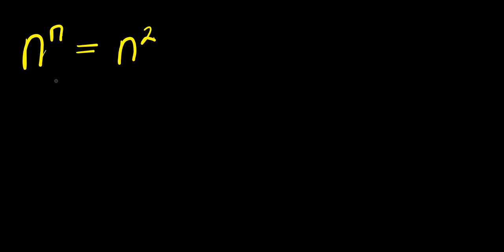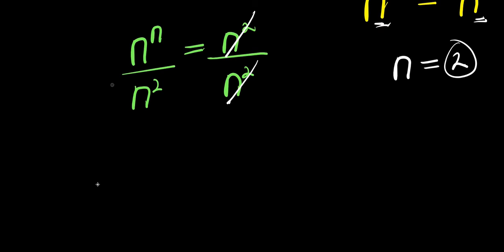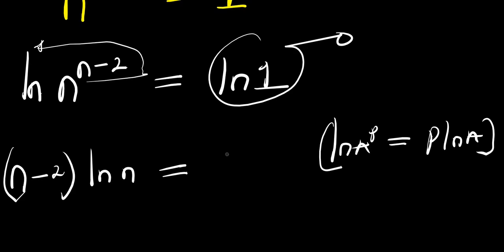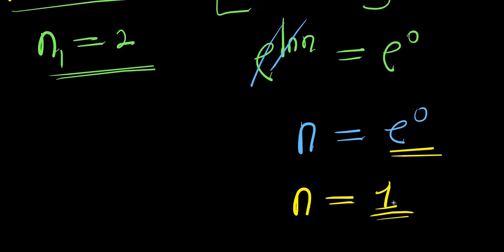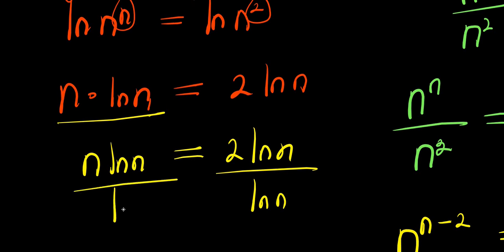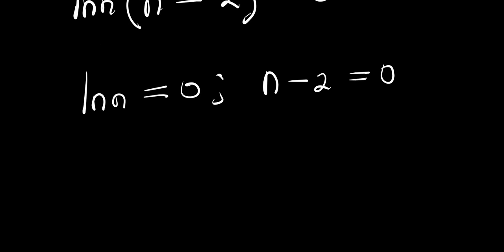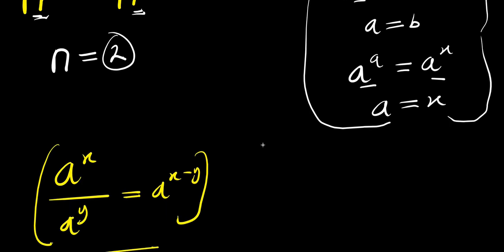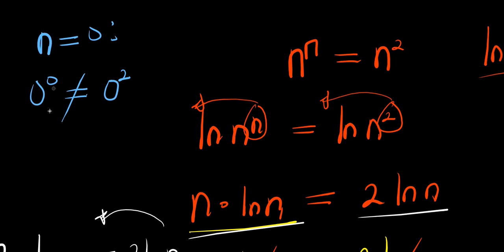AMAZON Exams || How to Solve for n?